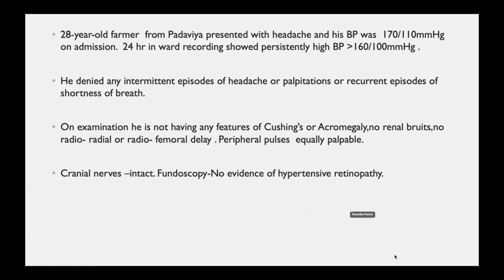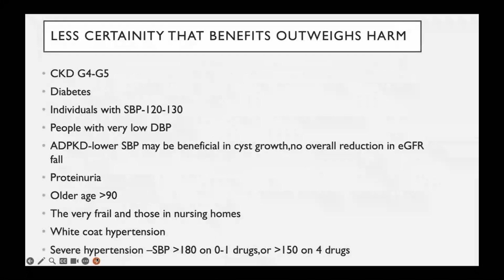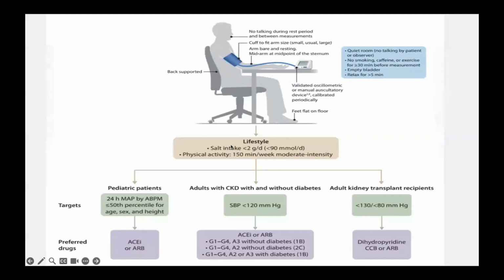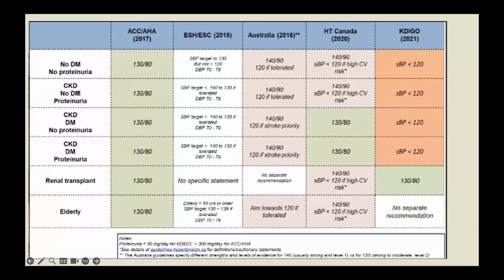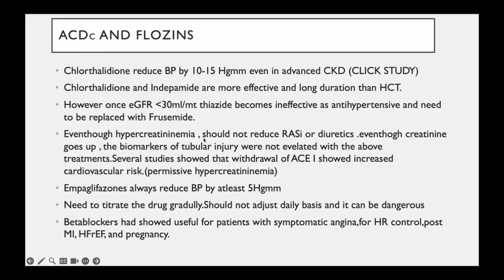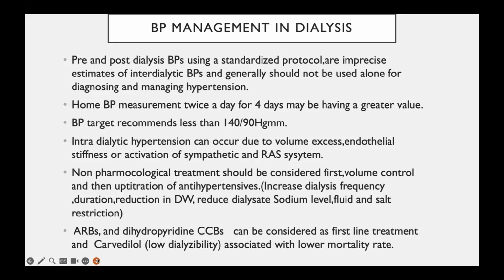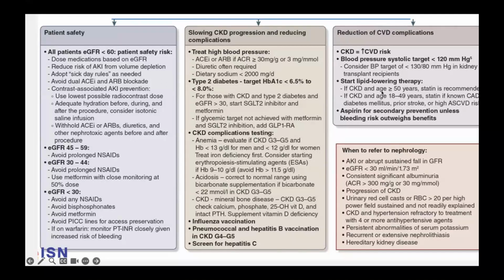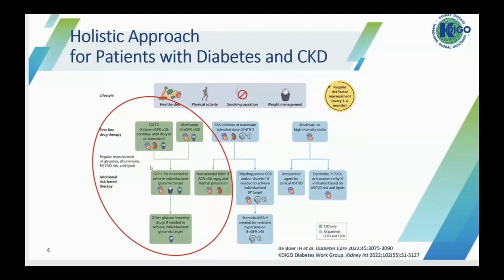AN UPDATE ON MANAGEMENT OF HYPERTENSION IN CKD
Dr. Nadeesha Nishanthi
Consultant Nephrologist,
TH Anuradhapura